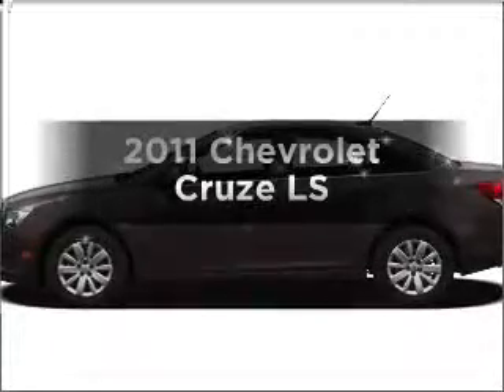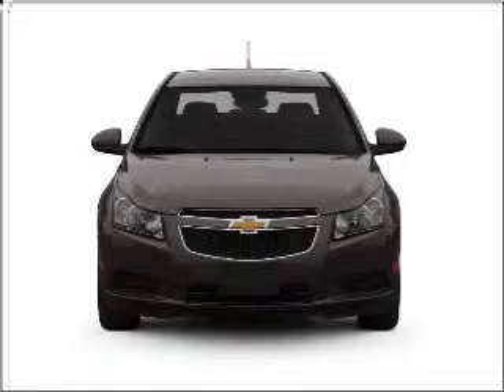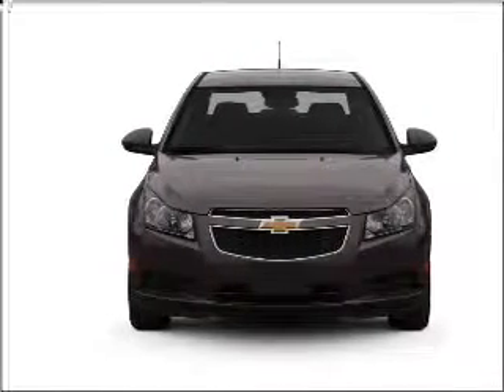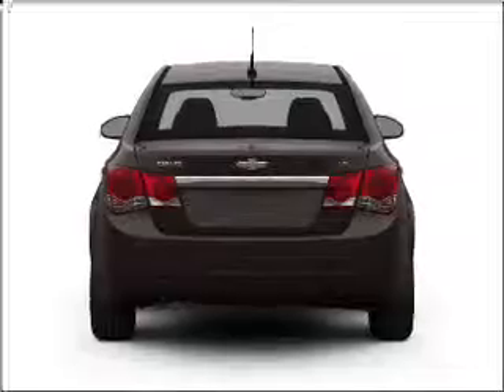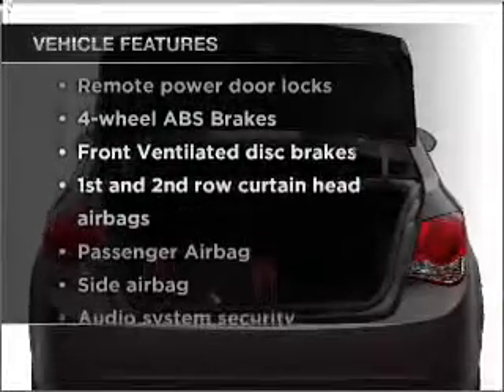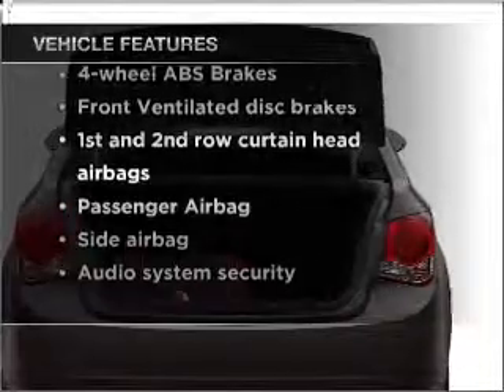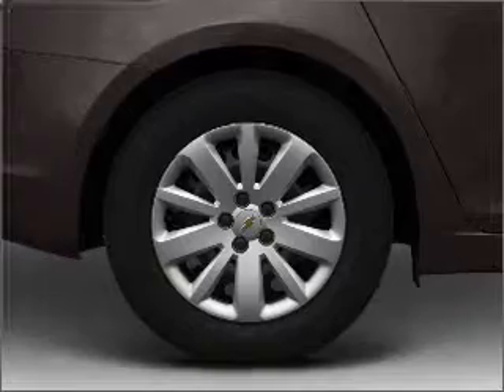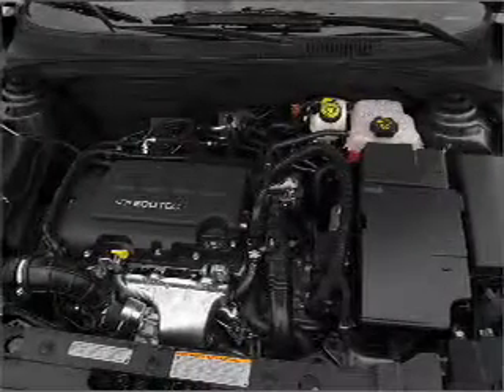2011 Chevrolet Cruze - Reading PA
Year: 2011
Make: Chevrolet
Model: Cruze
Trim: LS
Engine: 1.8 liter inline 4 cylinder 16 valve
Transmission: 6-Speed Automatic
Color: Summit White
Mileage: 6
Address:
4111 Pottsville Pike